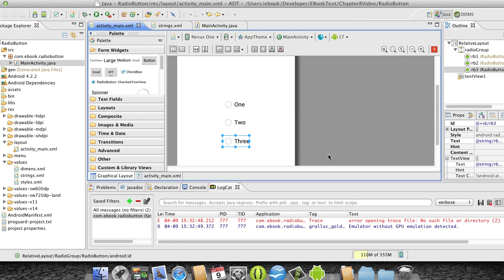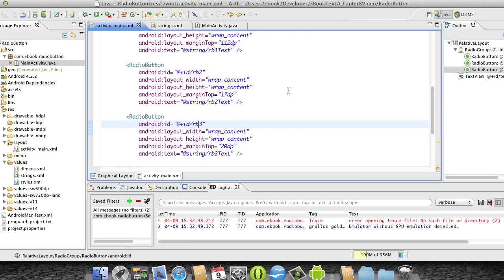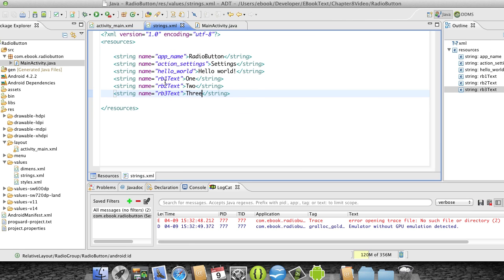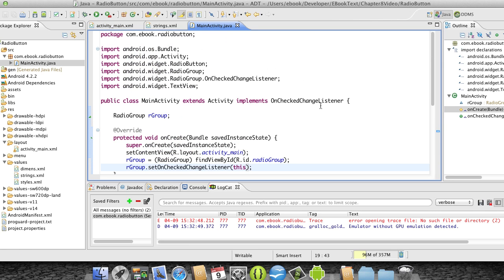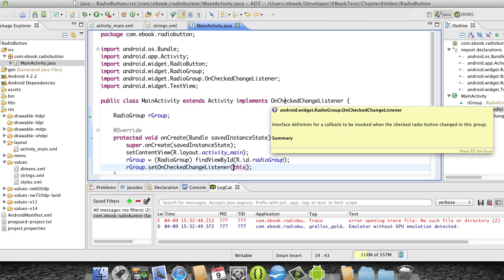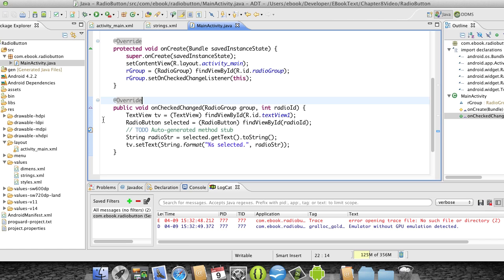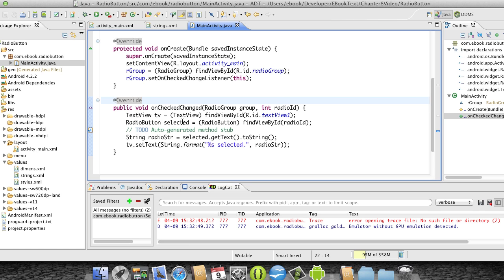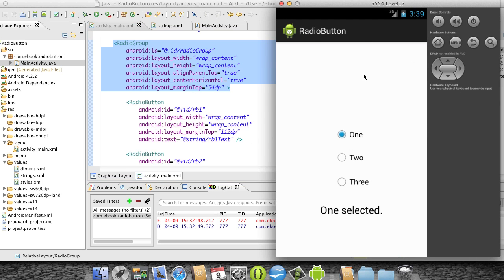Android Development Course - Chapter 25 - Radio Button